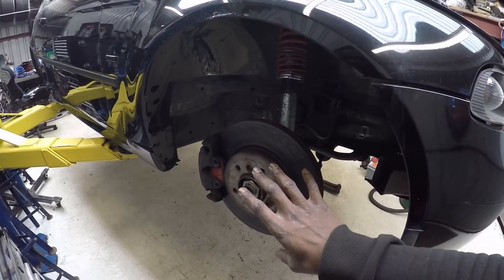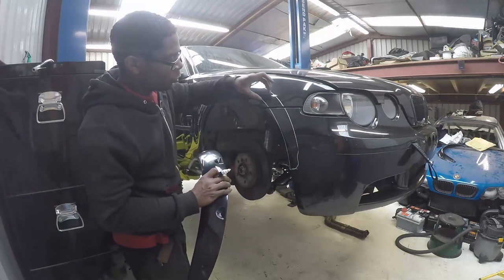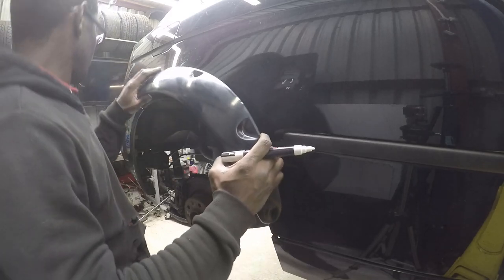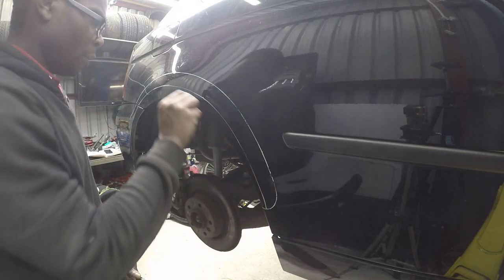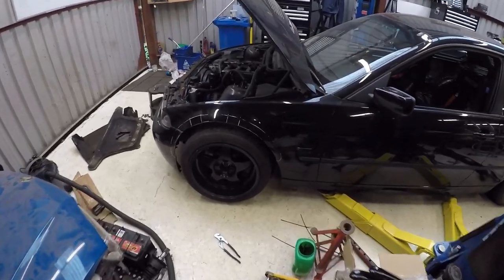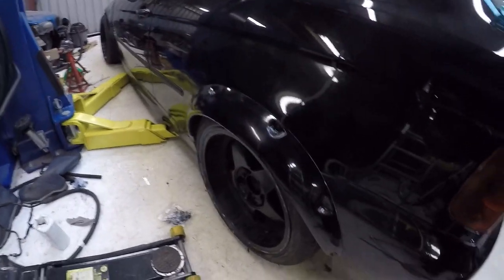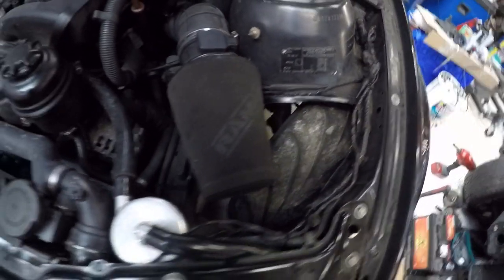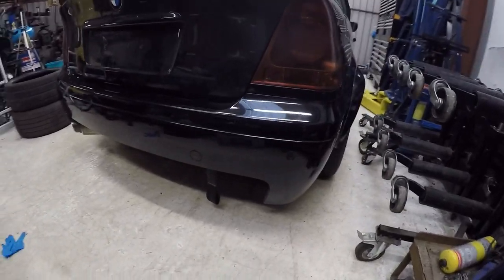Fitting Fender Flares to the E46 Compact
Needed more clearance so fitted a set of Musk fender flares to the 330 Compact

Intro & Outro:

All I Need by Ehrling @ehrling